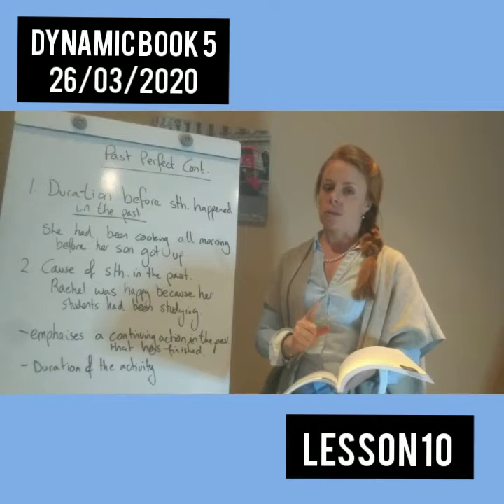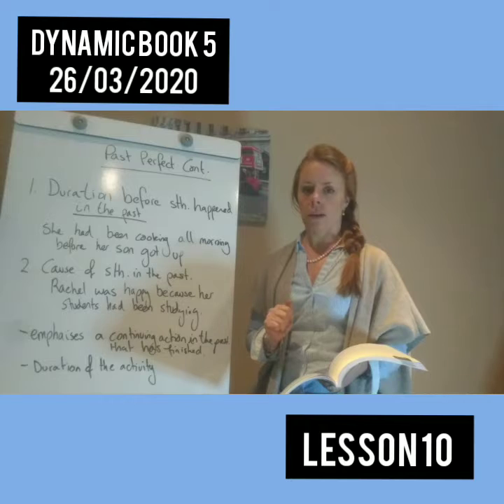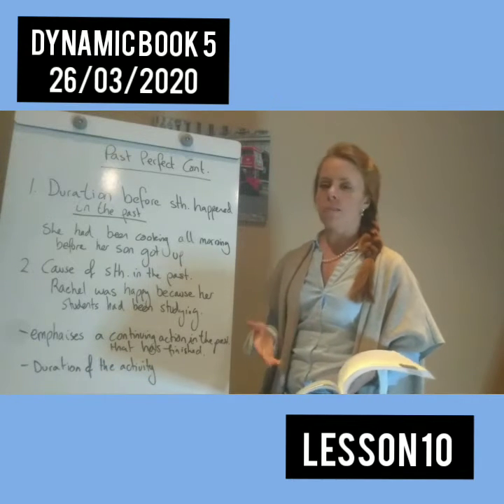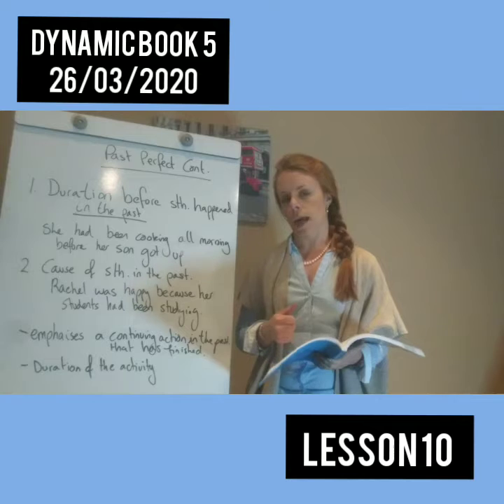Dynamic 5/Lesson 10/ page 121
Plus Past Perfect Continuous Revision
Homework in the workbook unit 4
Exercises 7 and 8.